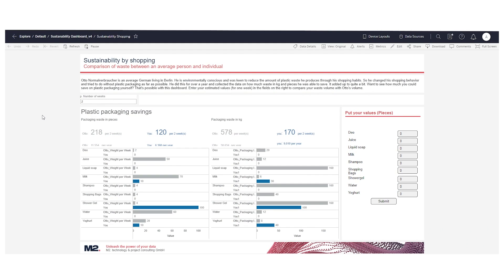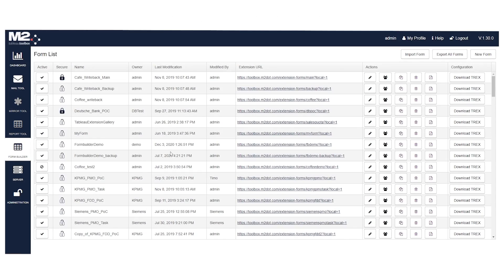M2 Solutions: Form Builder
Bringen Sie Ihre Dashboards mit unserer Tableau Writeback Extension auf ein neues Level!

Mit dem M2 Form Builder als Teil der M2 Tableau Toolbox haben Sie die Möglichkeit, Eingabemasken über eine Web-Oberfläche zu designen und als Tableau Writeback Extensions in jedes Dashboard einzubinden. Mit Hilfe der Formulare können Sie durch die Verwendung des Writeback-Mechanismus Daten direkt vom Dashboard zurück in die Datenquelle schreiben.

Sie haben Fragen zum M2 Form Builder, Tableau allgemein oder suchen noch eine Business Intelligence Lösung für Ihr Unternehmen? Dann kontaktieren Sie uns direkt!

Take your dashboards to the next level with our Tableau Writeback Extension!

With the Form Builder as part of the M2 Tableau Toolbox, you can design input screens via a web interface and include them as a Tableau Writeback Extension in any dashboard. You can use the forms to write data directly from the dashboard back to the data source.

Do you have questions about M2 Form Builder, Tableau in general or are you still looking for a Business Intelligence solution for your company?